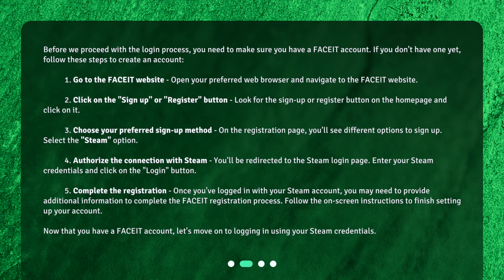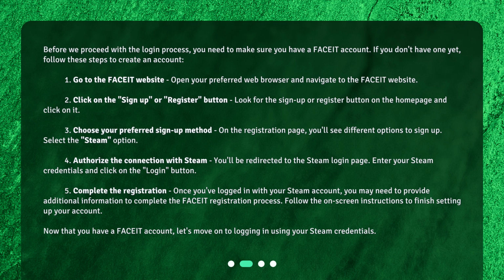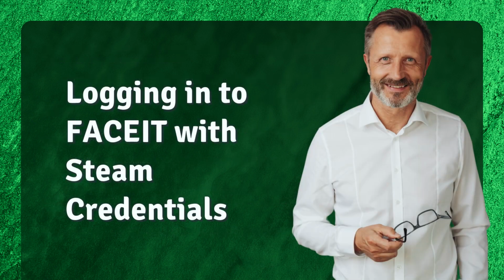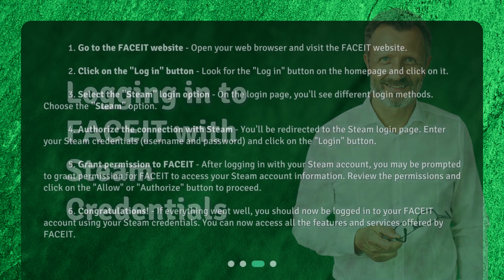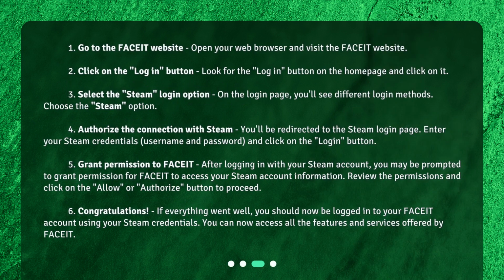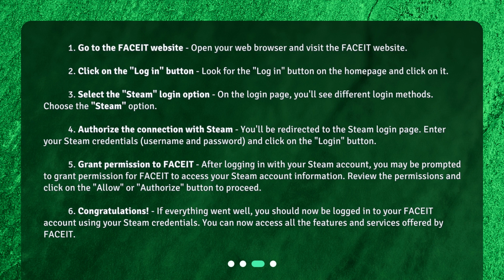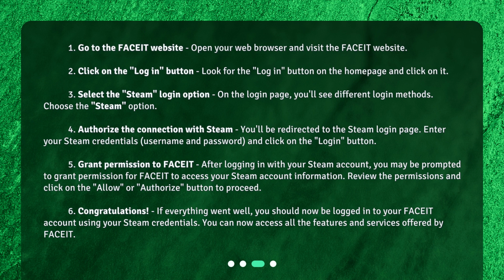How do I log in to my FACEIT account using my Steam credentials?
How to Log in to your FACEIT Account using Steam Credentials • Learn how to log in to your FACEIT account using your Steam credentials in this concise and captivating video tutorial. FACEIT is a popular platform for competitive gaming and tournaments. Follow the step-by-step instructions to create a FACEIT account and authorize the connection with Steam. Once you have your account set up, discover how to log in using your Steam credentials. Join the gaming community on FACEIT and take your competitive gaming to the next level!

00:00 • How do I log in to my FACEIT account using my Steam credentials?
00:30 • Creating a FACEIT Account
01:38 • Logging in to FACEIT with Steam Credentials